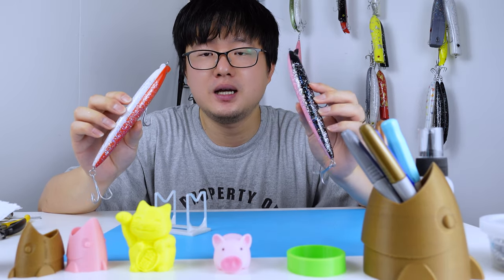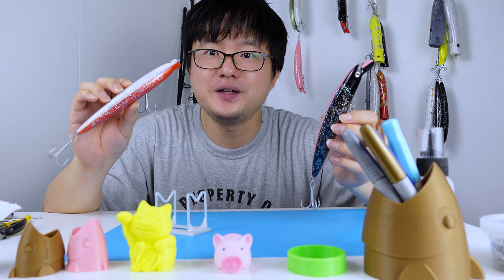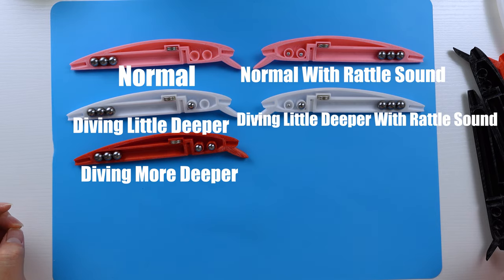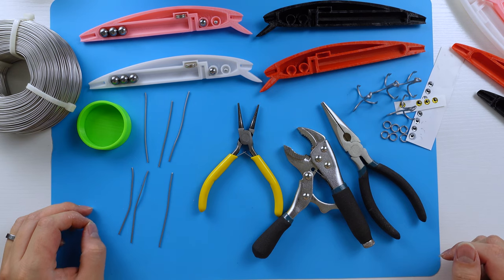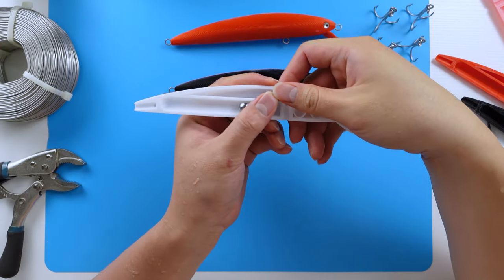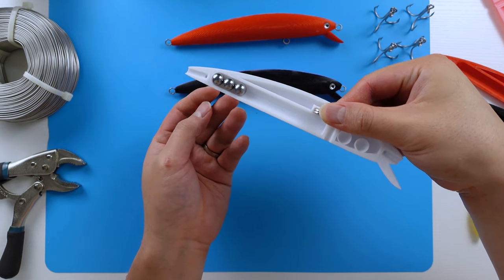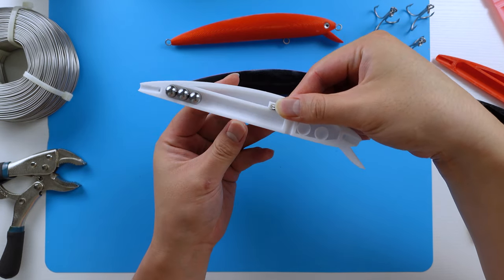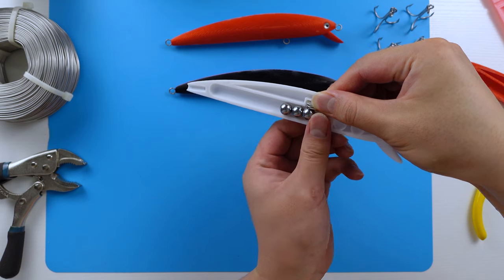Making Minnow Lure with Magnetic Weight Transfer System. 3D Printed Fishing Lure Making.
Minnow Lure with Magnetic Weight Transfer System. 3D Printed Fishing Lure Making.

This video teaches you how to use 3d printer to make best working minnow lure with magnetic weight transfer system to catch big fish for both saltwater and freshwater.

0:00 - intro
1:37 - prepare
2:05 - 5 versions explain
2:17 - assemble
5:06 - magnetic weight transfer system explain
6:17 - sealing hook eyes
6:56 - 1st layer coating
8:30 - 2nd layer coating
8:54 - 3rd layer coating
9:21 - hook installation
9:45 - conclusion

Hi, I am Alex. The 3D Printed Angler.
Fishing and 3d printing are my hobbies.
I combined them became my 3rd hobby.
Lure making by using 3d printer.
I love to use my own lures to catch fish.
Catching fish on my own lure really triples the fun of fishing.
Now I want to share my creations and joy to all of you.
In this channel you will learn how to use 3d printer to make best working fishing lures.
If you never tried to make your own fishing lure this will be the best channel for you to start with.
No skills required.
No heavy machinery needed.
Everybody can start making fishing lure!!

3D Printer

PLA Filament

Lure Turner / Lure Dryer / Lure Rotator: They are my homemade 3d printed lure turners to learn how to make them please check my video

304 Stainless Steel Wire

3/0 Treble Hook

Super Glue

Epoxy Resin

Super Magnets

Weight Shifting Steel Balls

Front Weight Steel Balls

6mm 3D Fish Eye

9mm Split Rings

Long Nose Pliers

Round Nose Pliers

Lockjaw Pliers

Split Ring Pliers

.030 Hex Glitter

.015 Hex Glitter

Paint Tray for Mixing Epoxy: h

Silicone Sheets for Crafts

Equipments Used in This Video.

4K Camera

Camera Microphone

Rode Wireless GO Compact Digital Wireless Microphone System

Lighting Kit

5TB External Hard Drive

SD Card

Card Adapter

Folding Desk

Tempered Glass Screen Protector for 4K Camera